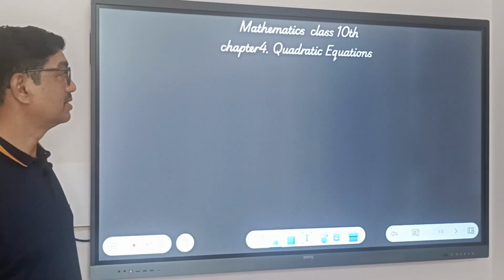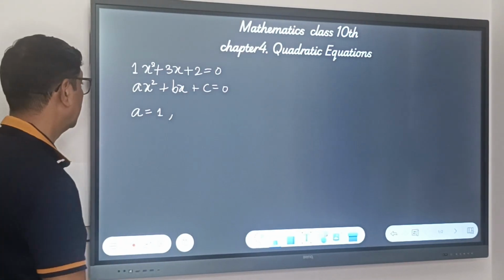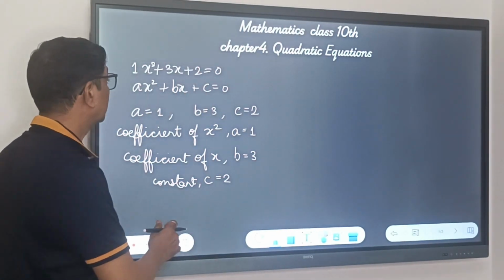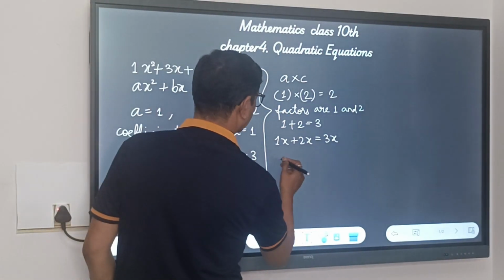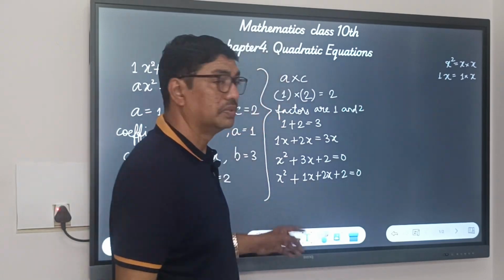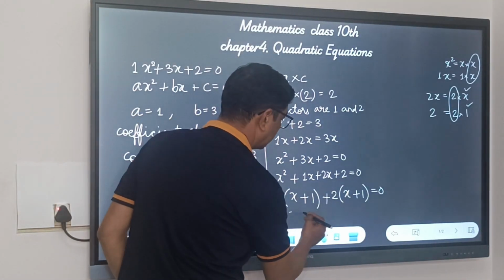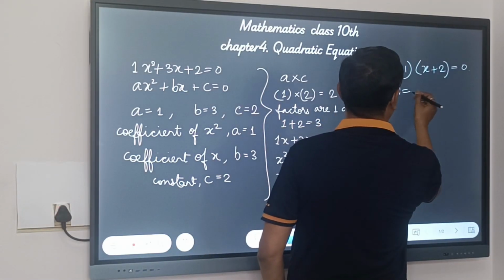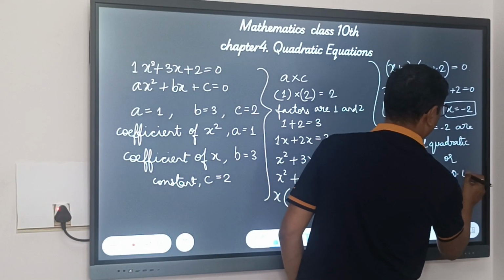| Quadratic equation for grade X | ch: 4 part 1 |